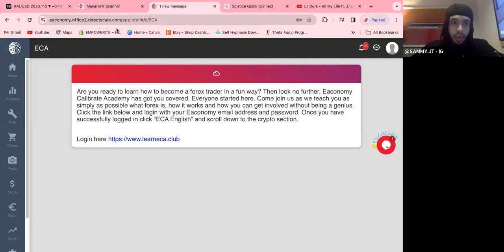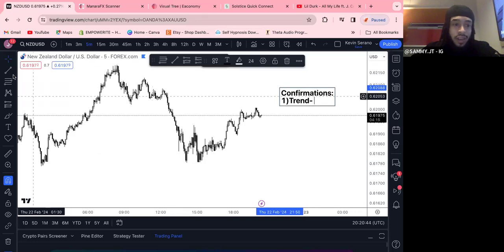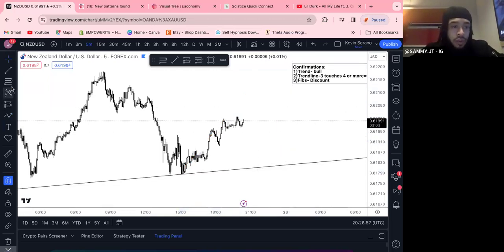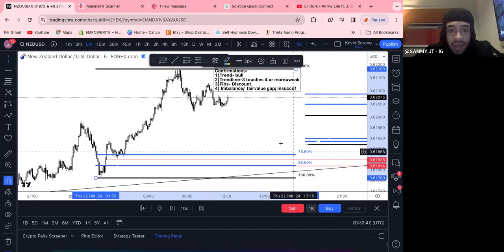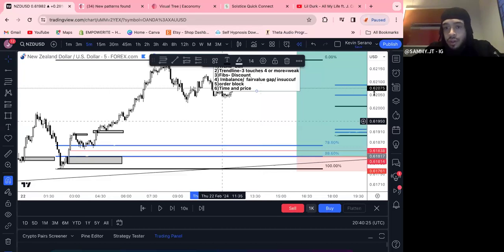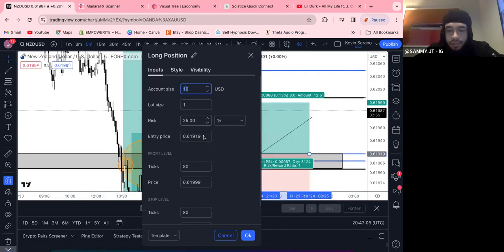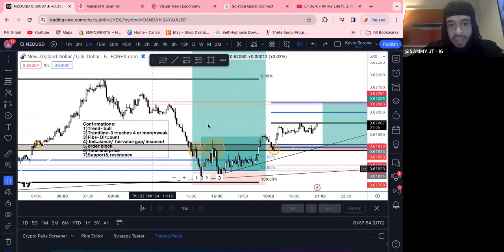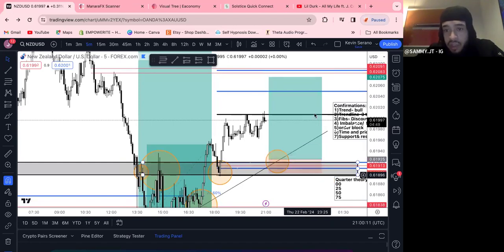Advanced Manara Training 22 Feb 2024